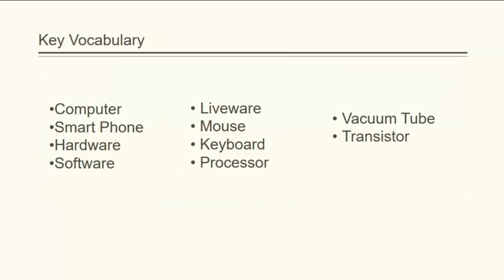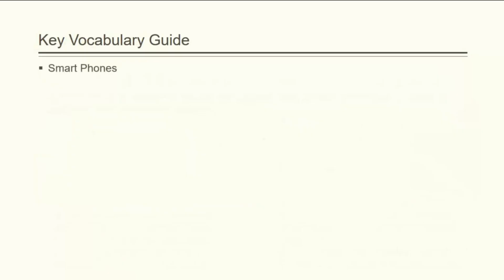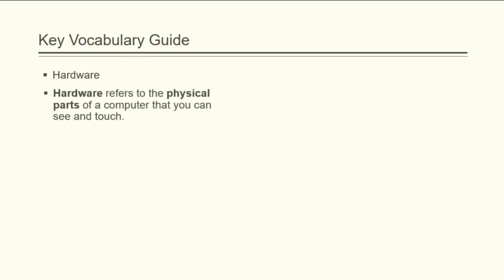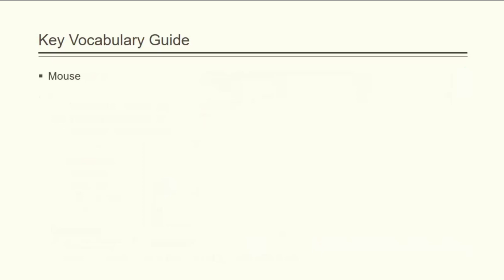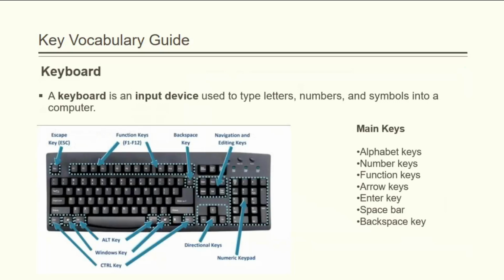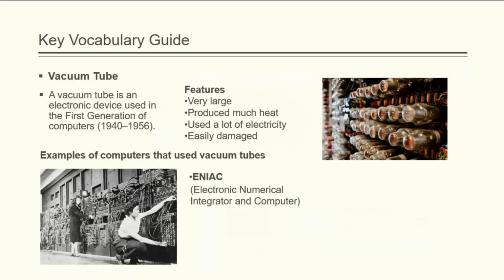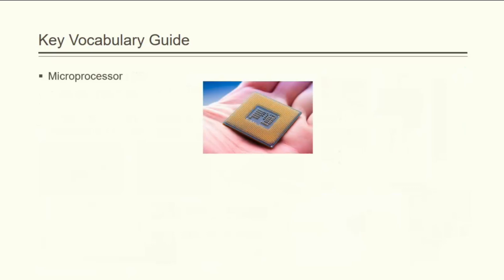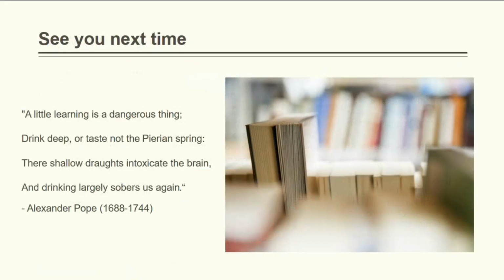GRADE 6 COMPUTING 🚀 | Introduction to Computers & Computer Generations | NaCCA Ghana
💻 GRADE 6 COMPUTING – LESSON 1

Welcome to shishi and kelz! 🎓

In this Grade 6 Computing lesson, we introduce learners to computers and the generations of computers in a simple, engaging and interactive way.

🇬🇭 This lesson is designed to support the Ghana NaCCA Basic 6 Computing curriculum.

📚 In this lesson, learners will learn:

✅ What a computer generation means
✅ The First Generation – Vacuum Tubes
✅ The Second Generation – Transistors
✅ The Third Generation – Integrated Circuits
✅ The Fourth Generation – Microprocessors
✅ The Fifth Generation – Artificial Intelligence
✅ Types of computers
✅ Supercomputers
✅ Mainframe computers
✅ Minicomputers
✅ Microcomputers
✅ Smartphones
✅ Hardware, Software and Liveware

🧠 INTERACTIVE LEARNING

Learners are encouraged to pause the video, think about the questions and give their answers before continuing.

There are also review questions, practical activities and a homework task to help reinforce what has been learned.

🎯 LEARNING OBJECTIVES

By the end of the lesson, learners should be able to:

• Explain what a computer generation is.
• Describe the major characteristics of the different generations.
• Identify different types of computers.
• Explain hardware, software and liveware.
• Give examples of computer devices.

📖 Subject: Computing
🎓 Class: Grade 6 / Basic 6
📚 Strand: Introduction to Computing
🇬🇭 Curriculum: Ghana NaCCA

🌟 shishi and kelz

Learn • Practise • Succeed

B61.1.1.1-Grade 6 - Introduction to Computing